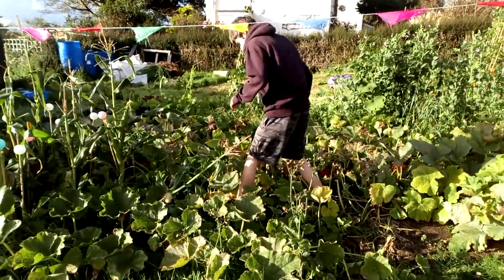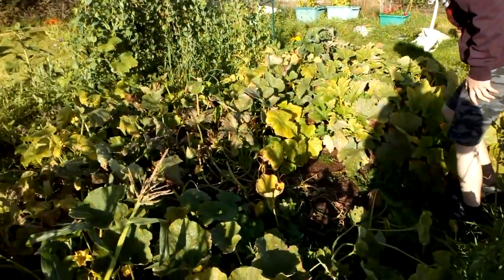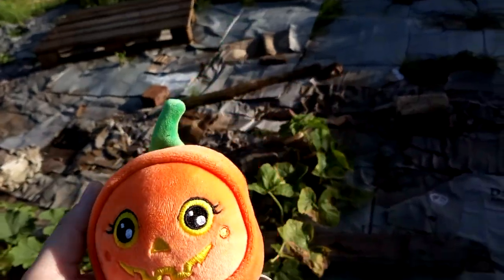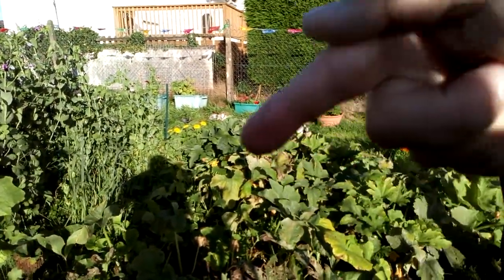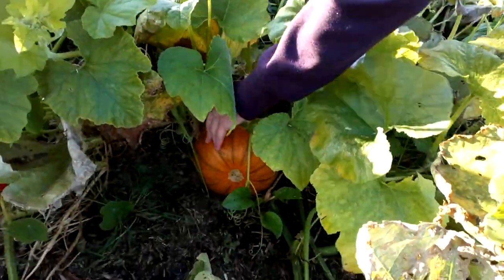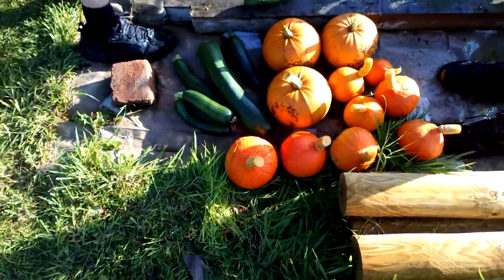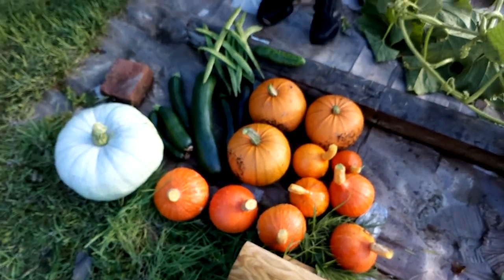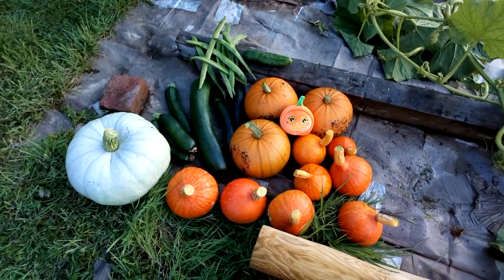Pumpkin and squash harvest on the allotment.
Today we are harvesting our pumpkins and squash on the allotment. looking forward to seeing what we have left. we have been harvesting the uchi kuri squash over last two months, lets see what's left to pick.